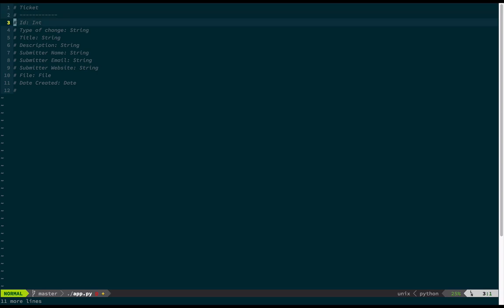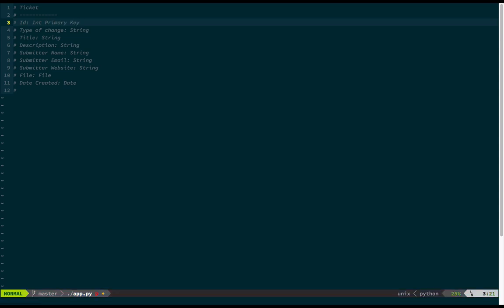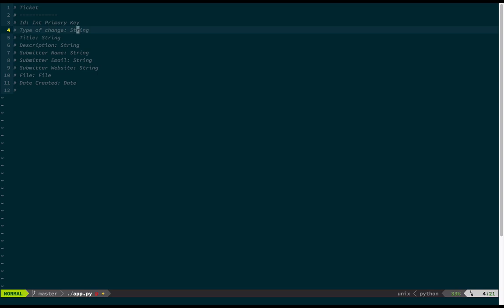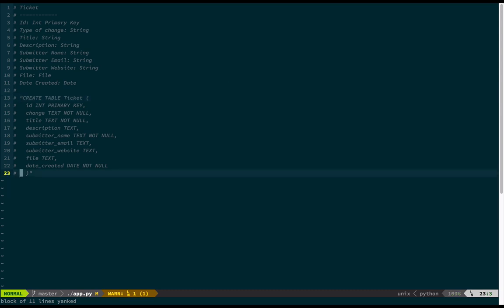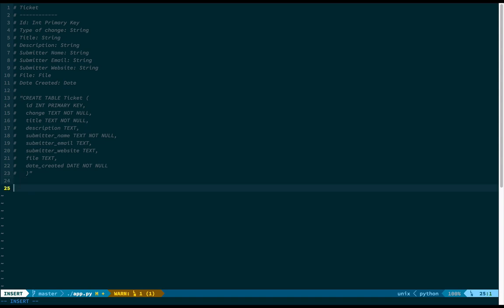Writing Idiomatic Python Video Four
This is the fourth video in the Writing Idiomatic Python Video Series. In this session, we write a simple flask web application from scratch, including database support via sqlite (with the intention of moving to SQLAlchemy in the next session).